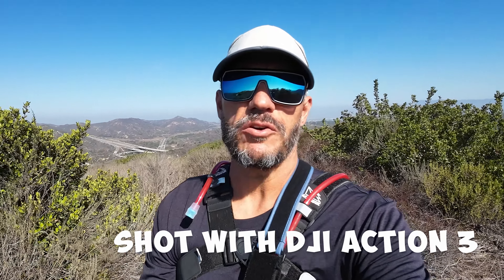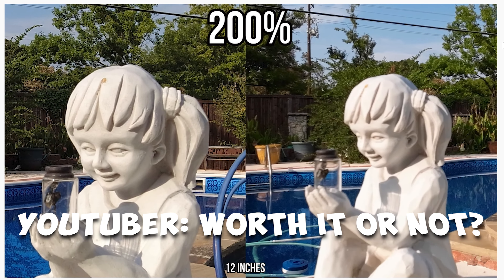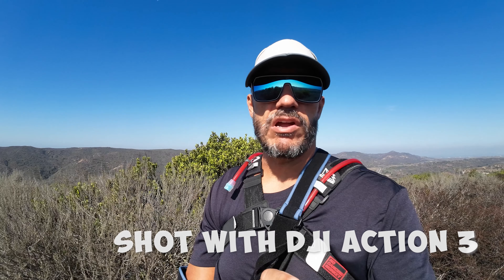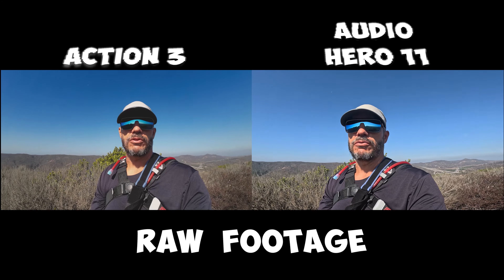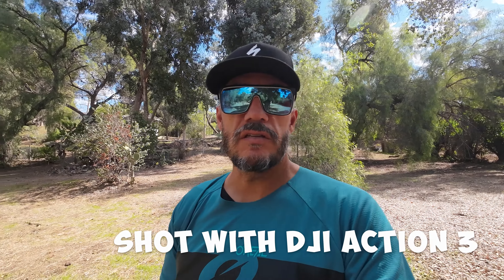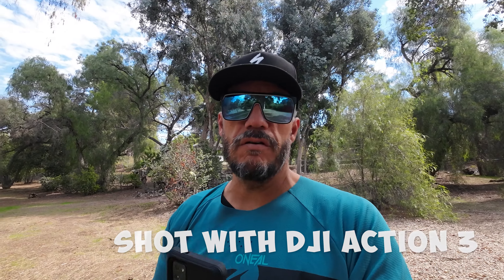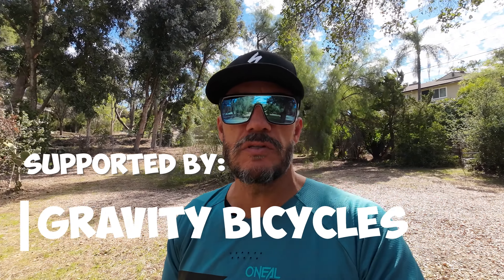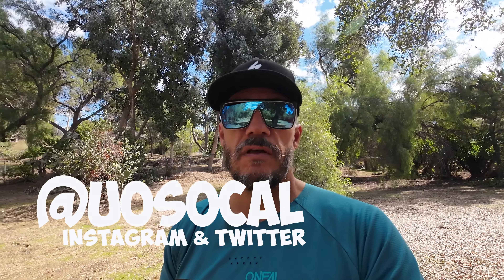Is It Still Blurry? New Firmware - DJI Osmo Action 3 - Side by Side w/ Hero 11 - 4k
Has the new firmware helped DJI's latest attempt to dethrone GoPro?  In short, NO.  The Osmo Action 3 is a great action camera.  I love so many things about it.  The front touch screen, the magnetic base, flat multi charger.  But, and that's a big BUT, the camera is not focused properly. I have watched several videos on this topic.  I even linked a couple below that I reference in my video.  I am going to return this camera.  Hopefully DJI do some kind of fix or recall of these cameras.  I will be the first in line if and when they do.

DJI Drones:

DJI Mini 3 Pro
DJI Mavic 3
DJI Mavic Air 2

DJI Camera Gear:

DJI Osmo Action 3 Standard Combo
DJI Osmo Action 3 Adventure Combo
Skyreat Action 3 ND Filters (CPL, ND4, ND8, ND16, ND32) 5 Pack Filter Set
Camera Mic Windscreen, 10 PCS Fur Wind Muff

GoPro gear:

GoPro Hero 9 Black
GoPro Hero 9 batteries

GoPro Hero 10 Black
GoPro Hero 10 Telesin Charging Port

GoPro Hero 11 Black

Go and Check out some of the awesome gear some of my channel sponsors have: